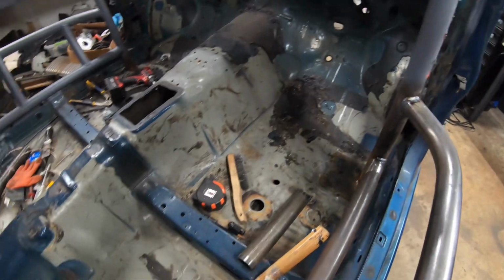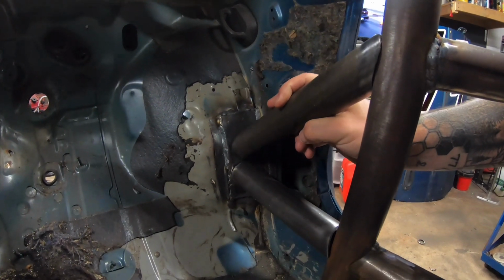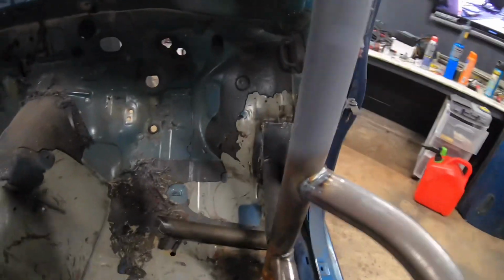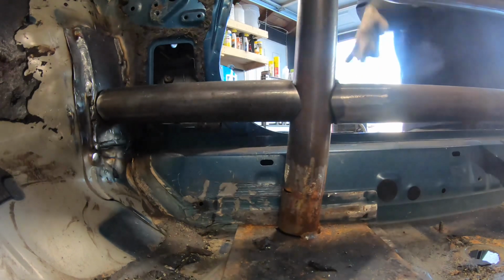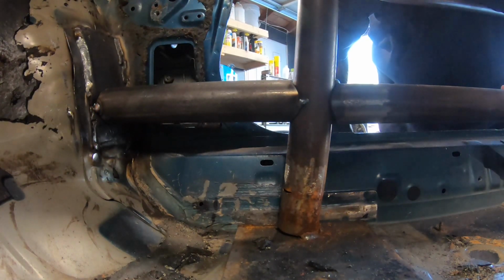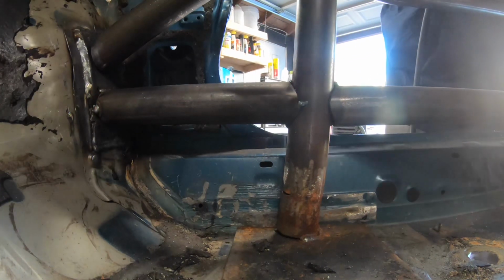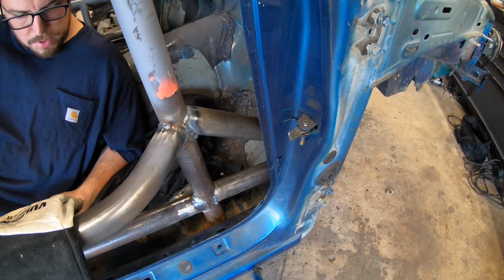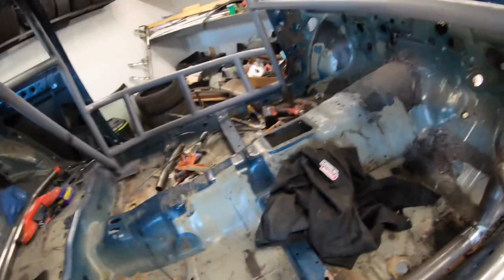Roll cage fabrication // Anti-intrusion bar install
Hey all -

In this video we work on the fabrication and install of anti-intrusion bars on the Subaru GC coupe project. Follow along as we chat more about safety and how it "starts" to complete cage/interior.